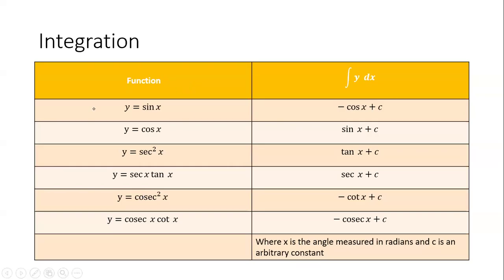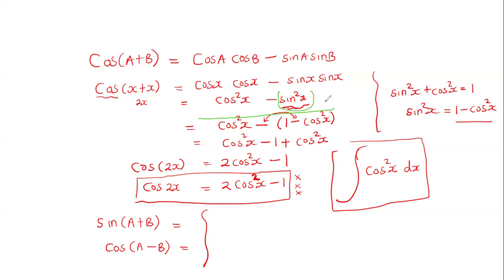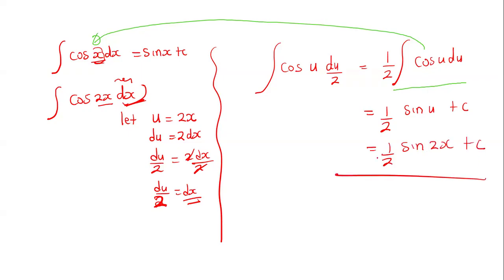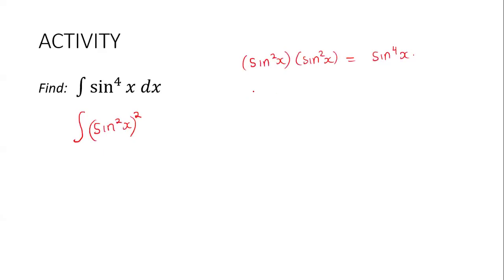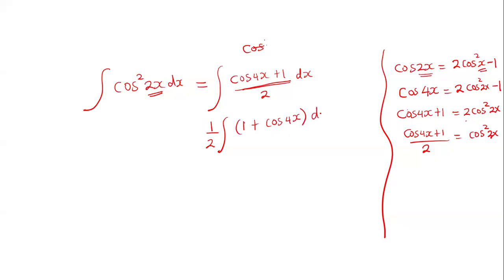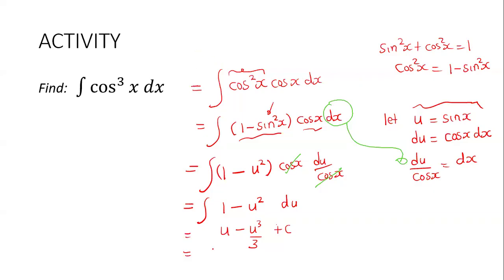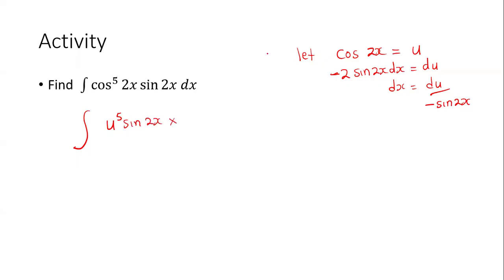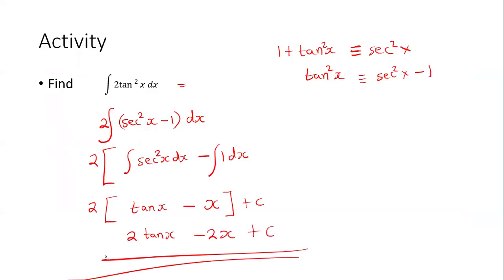Integration of Odd and Even Powers of Trigonometric Functions | Pure Mathematics | A level